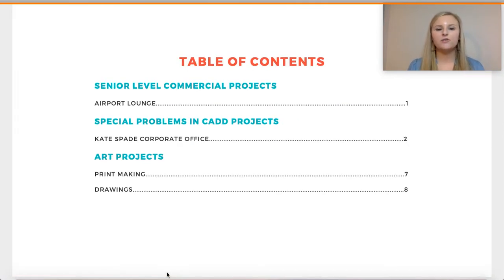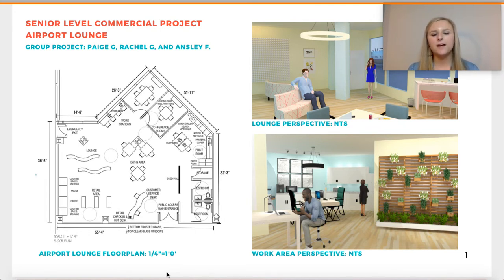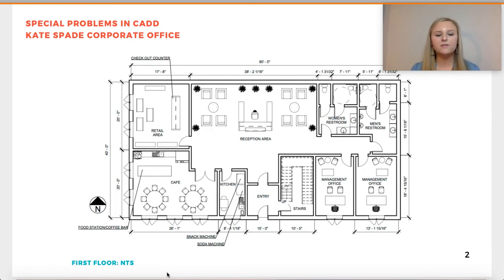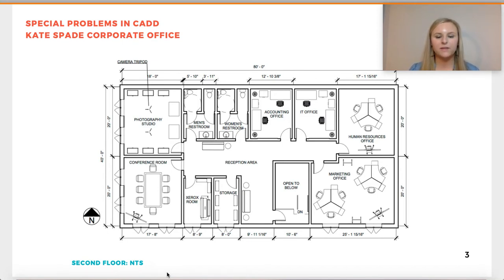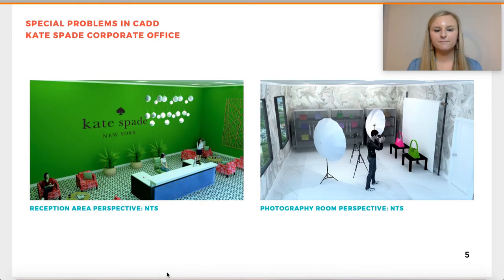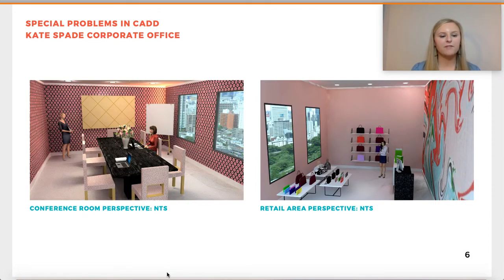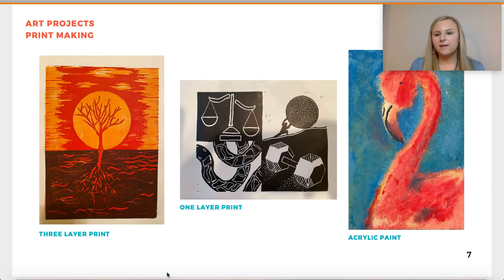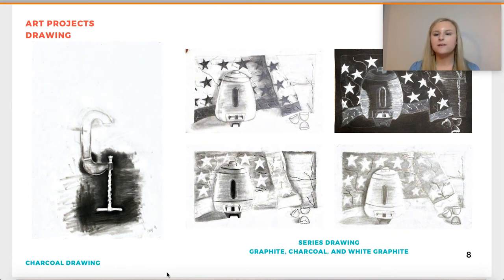Interior Design Senior Portfolio Review: Paige Goodwin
Presented by Paige Goodwin
Meredith College CSA Day 2021